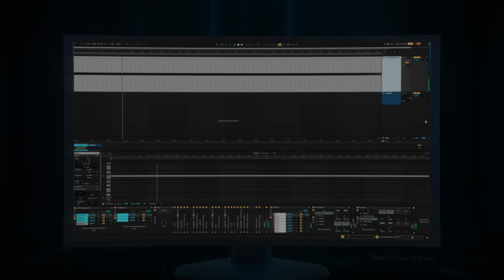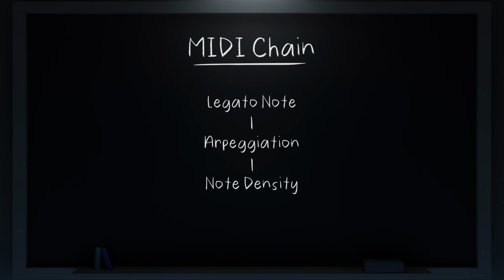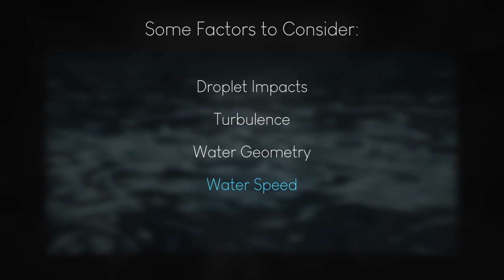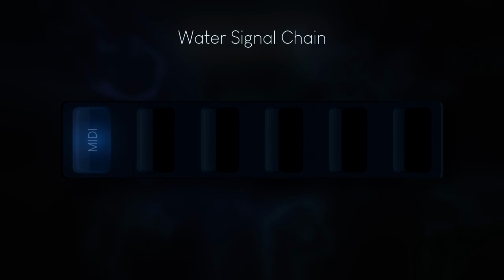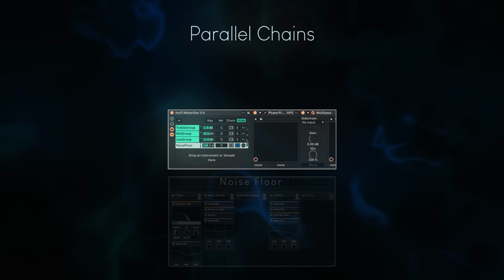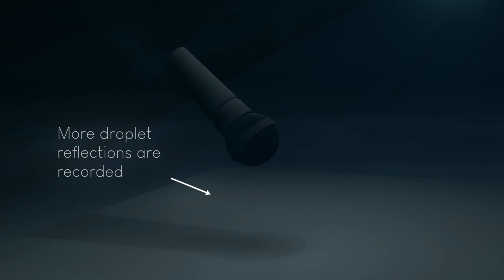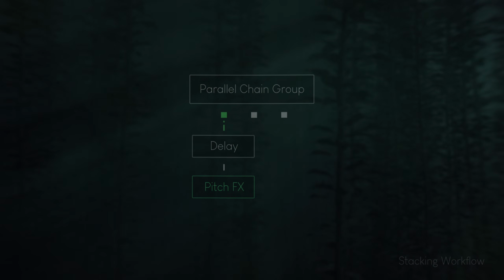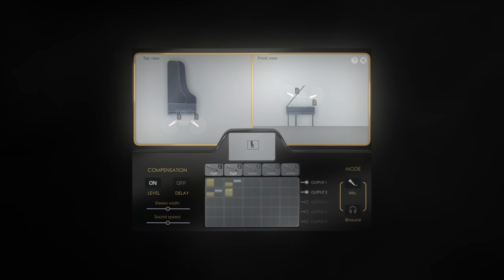How To Synthesize Realistic Water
The sounds of water are notoriously difficult to sound design realistically. This video intends to serve as a detailed guide for synthesizing generative flowing water sounds, by emulating the components in real water sources that contribute to the sound.

TIMESTAMPS
0:00 - Introduction
0:59 - Layer Analysis
2:19 - MIDI Process
5:12 - Synthesis: Droplets
8:00 - Synthesis: Flow
12:00 - Synthesis: Styles
14:03 - Stacking
16:34 - Acoustics
19:24 - Epilogue

REFERENCES
Phillips, S., Agarwal, A. & Jordan, P. The Sound Produced by a Dripping Tap is Driven by Resonant Oscillations of an Entrapped Air Bubble. Sci Rep 8, 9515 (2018).

Rankin, Ryan C. (2005). "Bubble Resonance". The Physics of Bubbles, Antibubbles, and all That

Physics of 3D Ultrasonic Sensors - Scientific Figure on ResearchGate

Music, SFX, and visuals created by me.
*outro song is a wip collab with a friend :)

/•Í•\